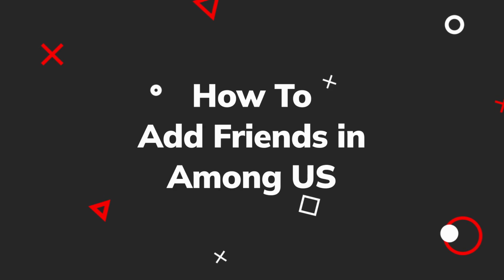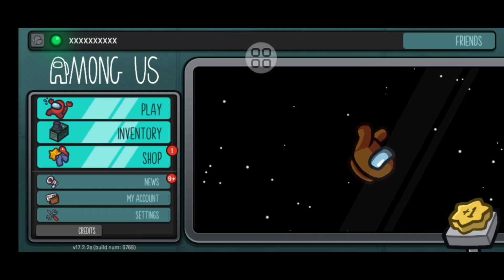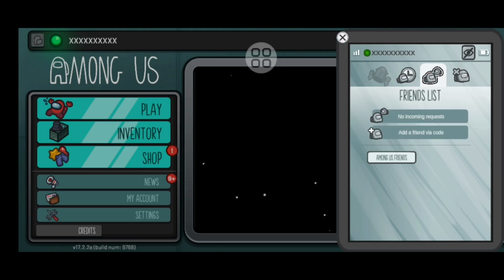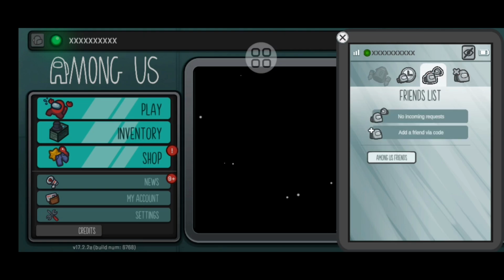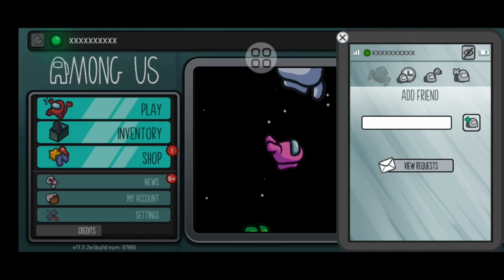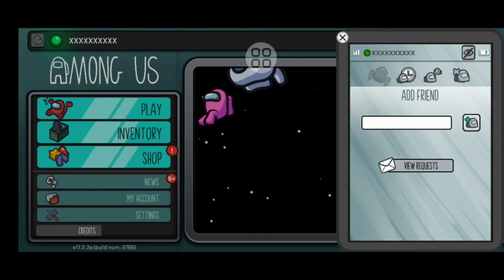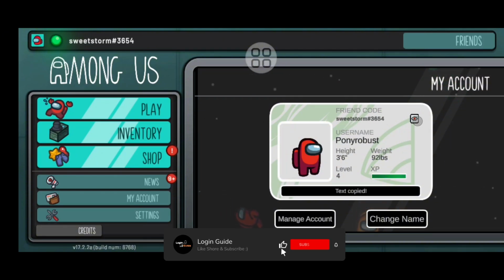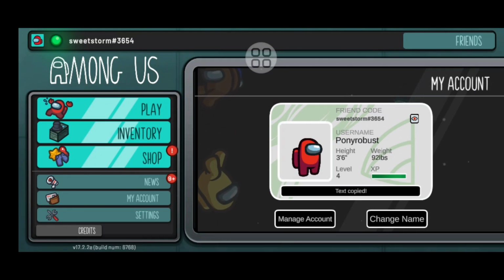How To Add Friends in Among US (2026)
Want to play with your friends in Among Us but don’t know how to add them? 👨‍🚀🎮 This step-by-step 2026 guide will show you exactly how to add friends in Among Us and connect easily for private matches and fun gameplay!

What You’ll Learn in This Video:
✅ How to add friends using the Among Us friends list feature
✅ How to send and accept friend requests
✅ How to invite friends to your lobby or join theirs
✅ Tips to fix common issues when adding friends

Whether you're teaming up with friends or creating private lobbies, this tutorial will help you make the most out of your Among Us experience in 2026.

📌 Chapters:
⏱ 0:00 - Introduction
⏱ 0:10 - How To Add Friends in Among Us (Step by Step)